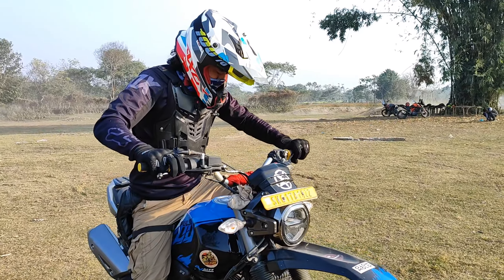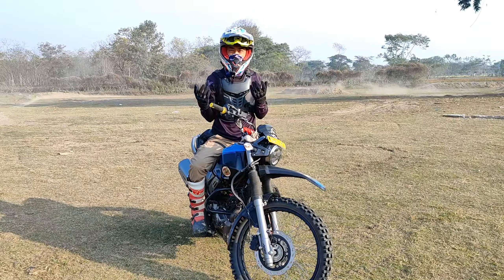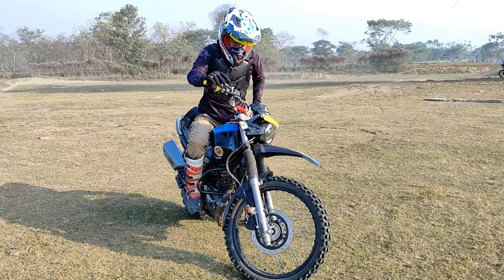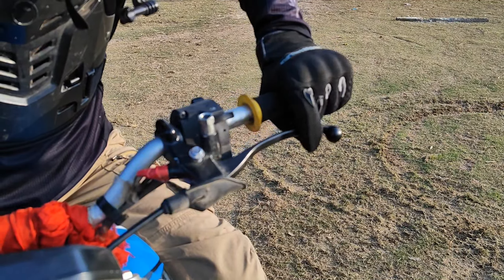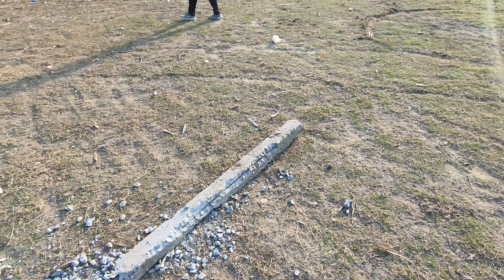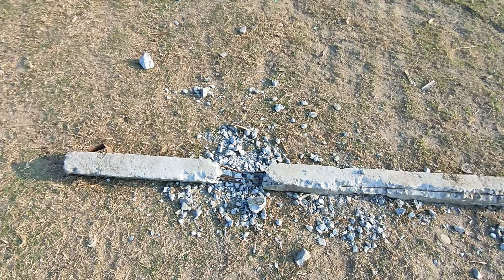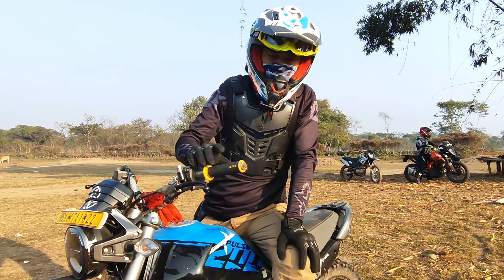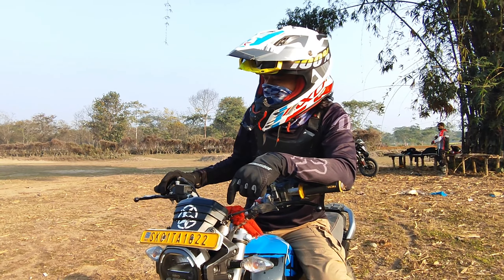Tips and tricks for nose wheelie and drift.